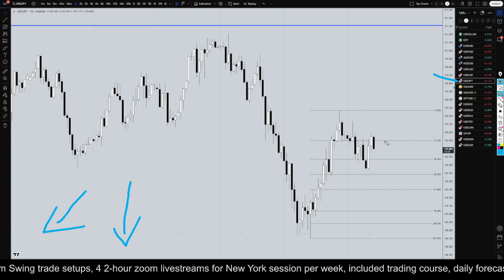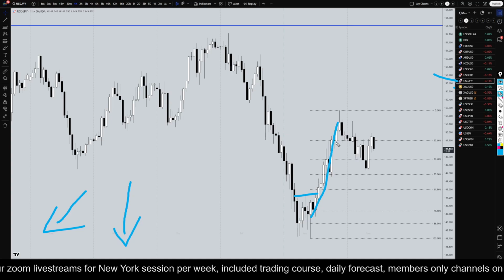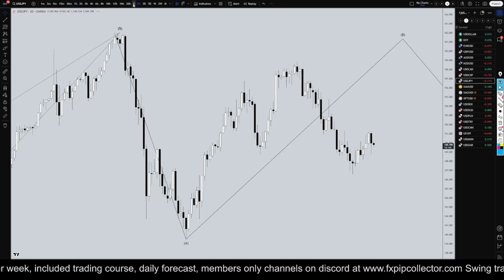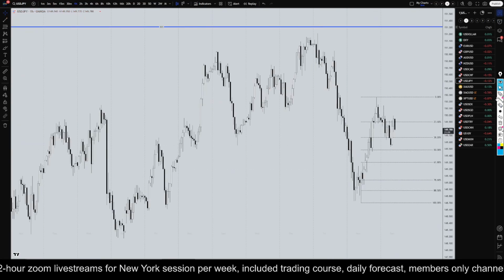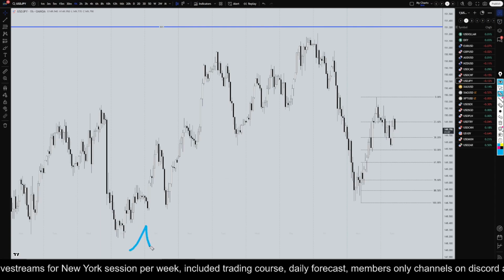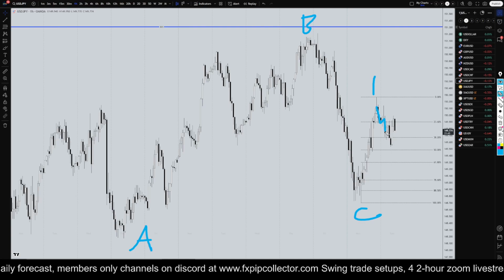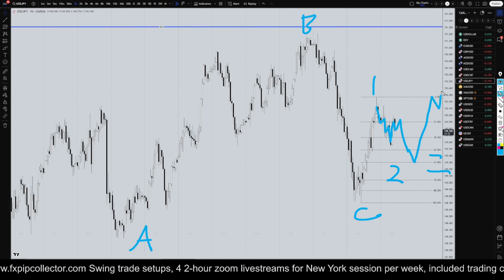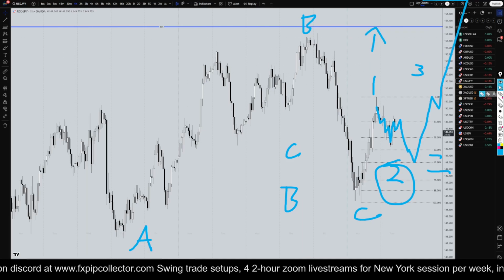USDJPY Forecast and Technical Analysis for April 1, 2025